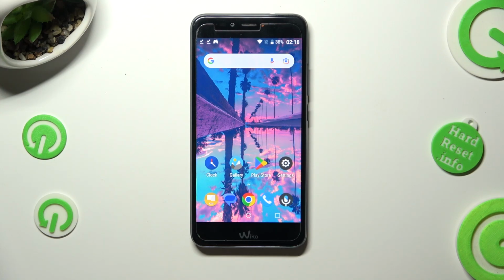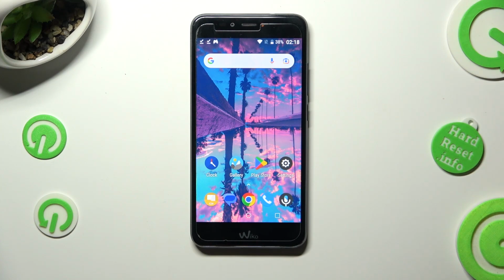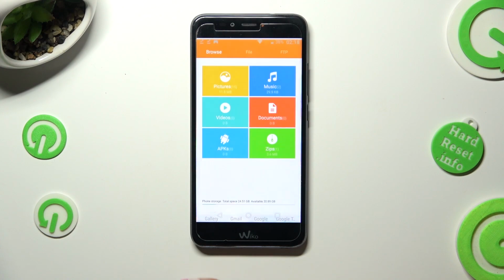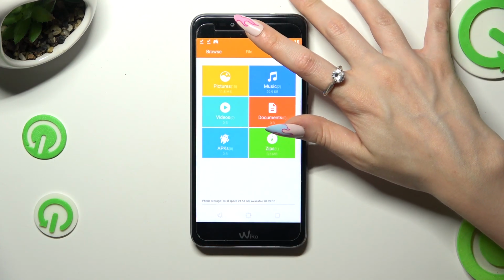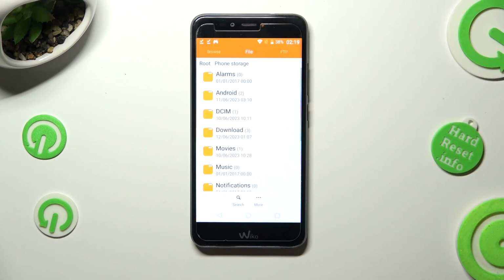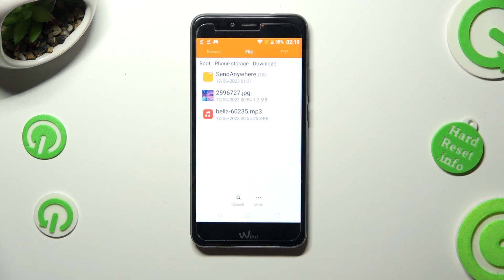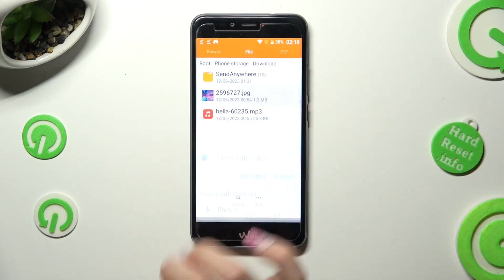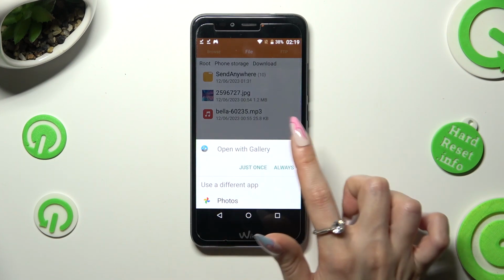How to Find Downloaded Files on WIKO U Pulse? - Locate Downloaded Files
Do you have trouble finding your downloaded files on WIKO U Pulse? Don't worry, we're here to help. Our expert will walk you through the process of finding your downloaded documents, images, and media files. You'll learn how to navigate through the file manager and access the Downloads folder on your device.

How to access downloaded files on WIKO U Pulse?
How to find saved downloads on WIKO U Pulse?
How to open the Downloads folder on WIKO U Pulse?
How to view downloaded images on WIKO U Pulse?